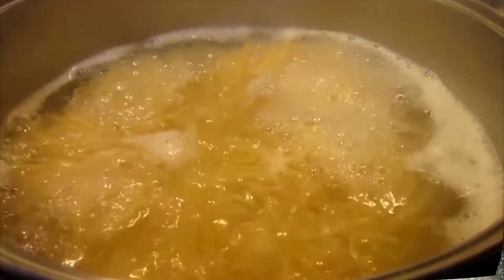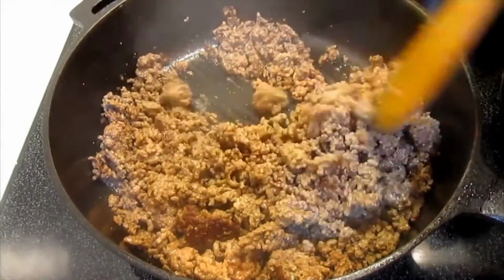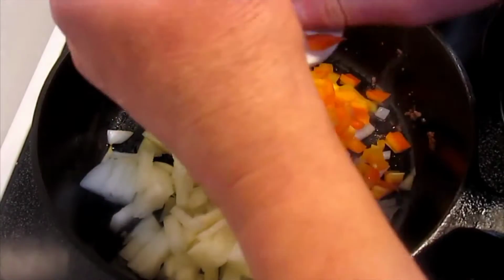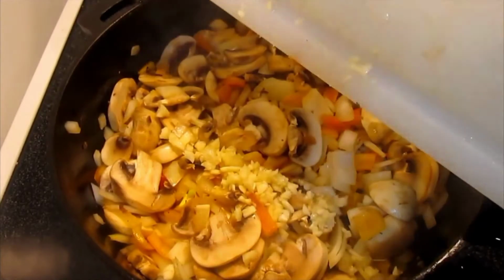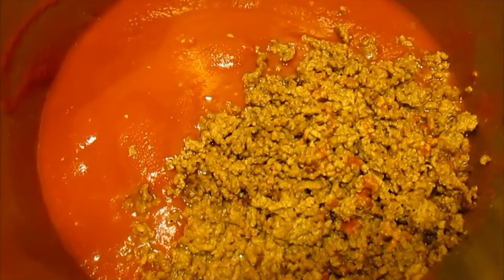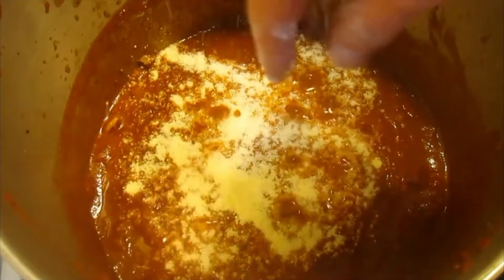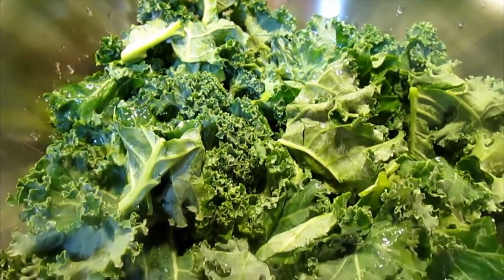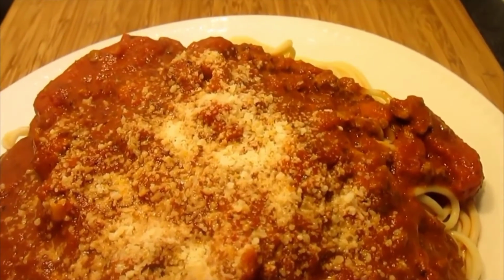Spaghetti with meat balls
Amazing Cooking in Natural Environment..Asalam O Aalaikum everyone,It's Rubina Ikhlaq Here,This Channel related for Amazing Healthy Cooking videos,Interesting recipes all over world, Share Cooking Accessories Best Products for using in kitchen, Recipe  Books, Fitness Diet videos, Healthy Food Review Etc.